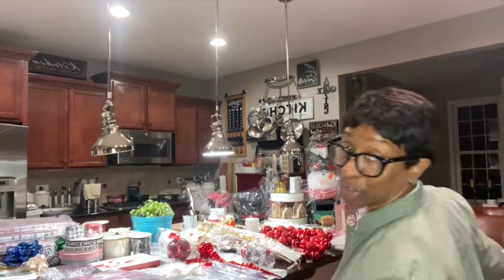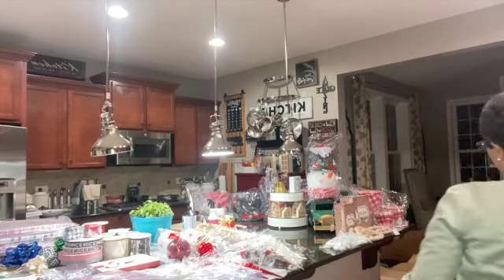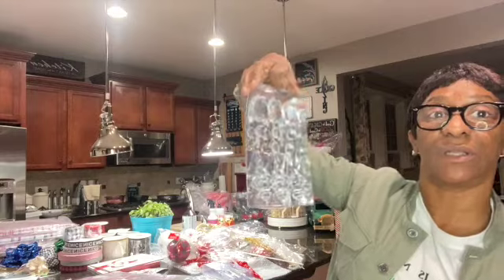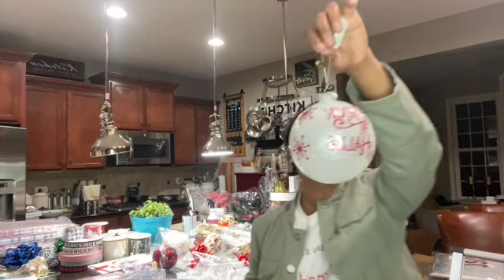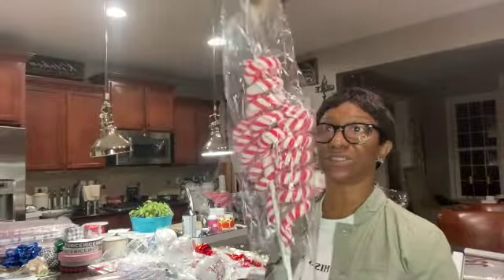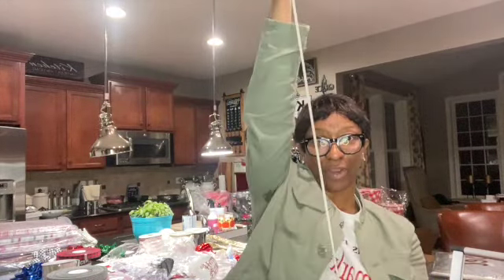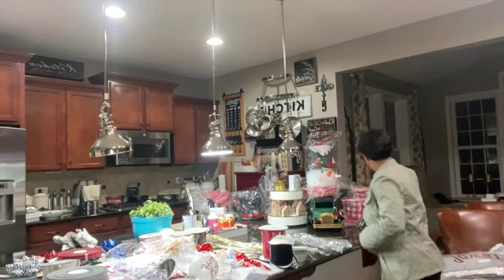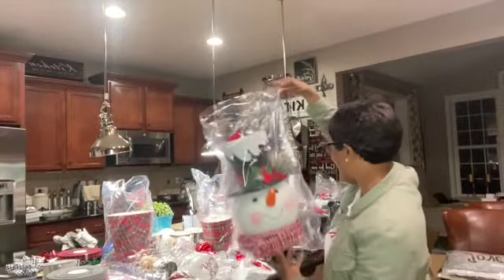Christmas Products 2021 SD 480p